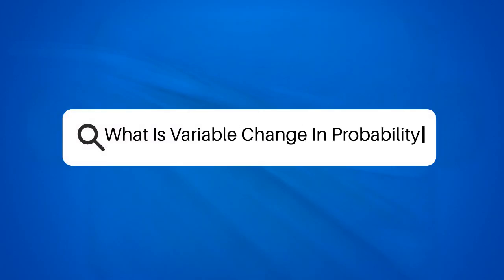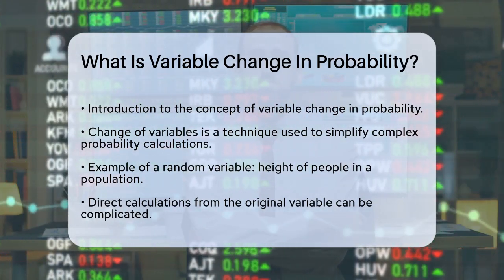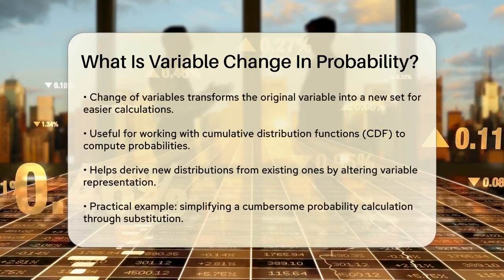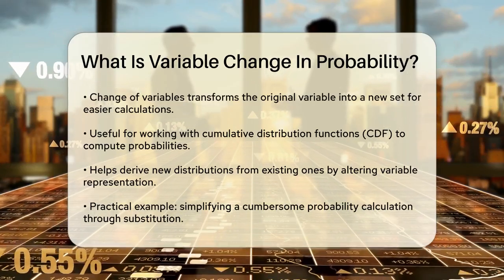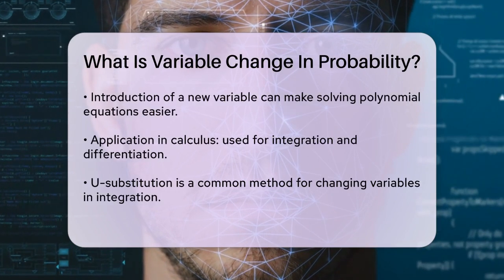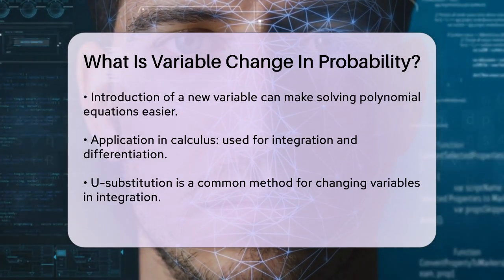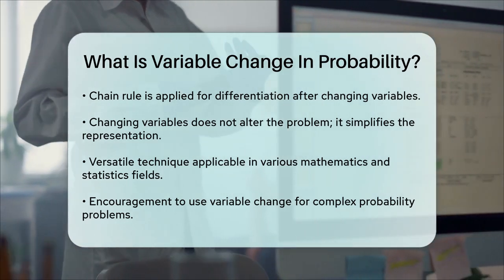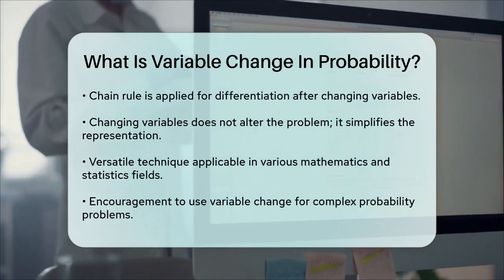What Is Variable Change In Probability? - The Friendly Statistician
What Is Variable Change In Probability? In this informative video, we’ll take a closer look at the concept of variable change in probability. Understanding how to manipulate random variables can significantly simplify your calculations and enhance your statistical analyses. We’ll discuss the technique known as 'change of variables' and how it can transform complex problems into more manageable ones.

You’ll learn about its application in various scenarios, including cumulative distribution functions and polynomial equations, making it easier to compute probabilities. We’ll also touch on its relevance in calculus, highlighting how substitution methods can aid in integration and differentiation tasks.

By the end of this video, you’ll have a clearer grasp of how changing variables can streamline your approach to probability problems. Whether you’re a student, a professional, or just someone interested in the world of statistics, this video will provide you with helpful strategies to tackle challenging calculations with confidence. Don’t forget to subscribe to our channel for more insightful discussions on measurement and data, and stay tuned for future videos that will further enrich your understanding of these essential topics.